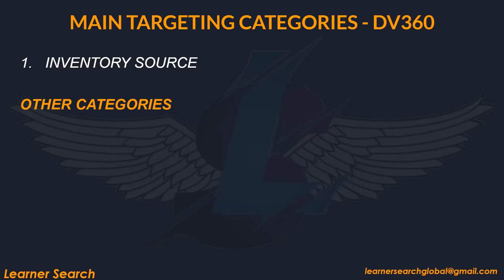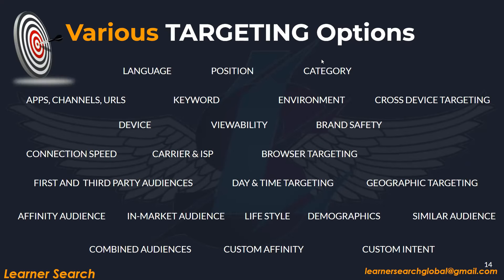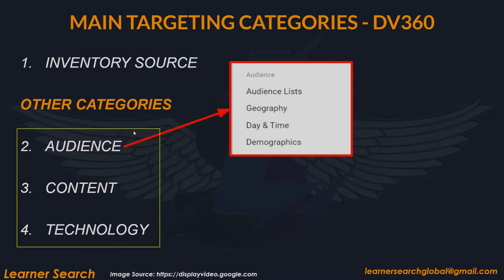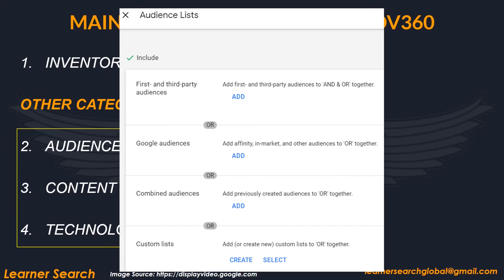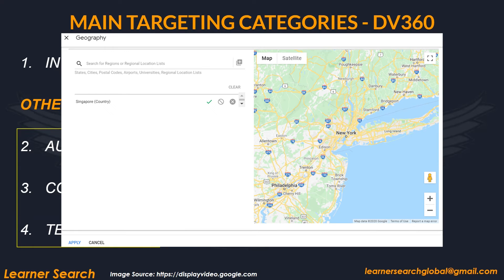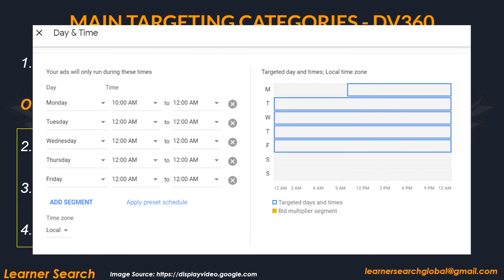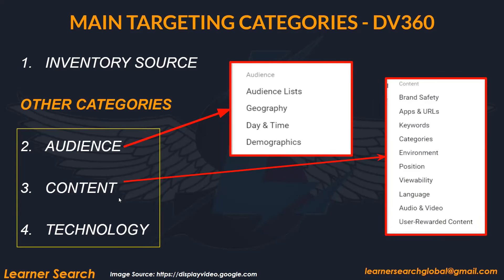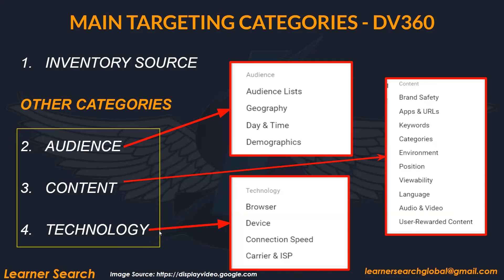DV360 Targeting | Content Audience Technology Targeting Options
Content Audience Technology Targeting Options in DV360